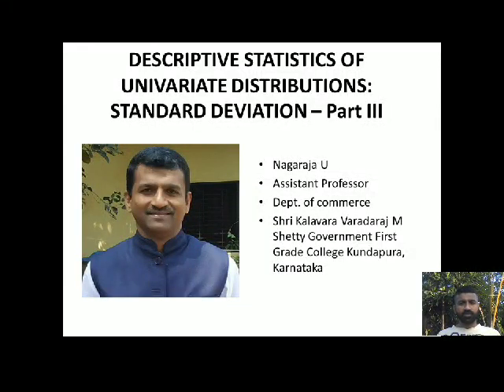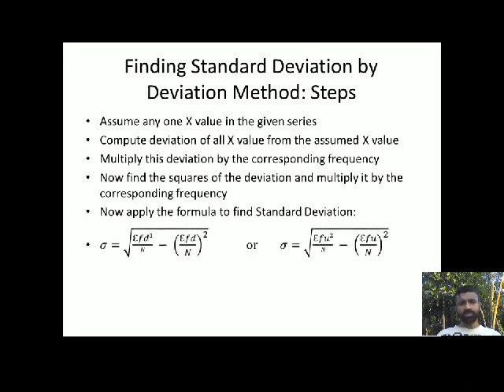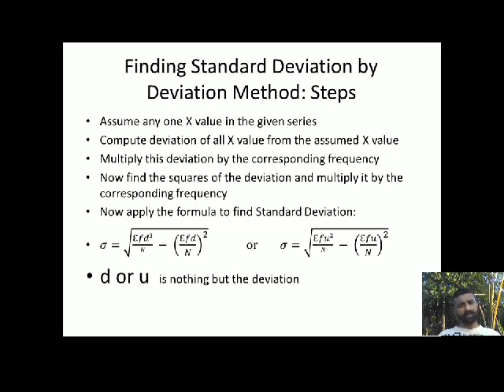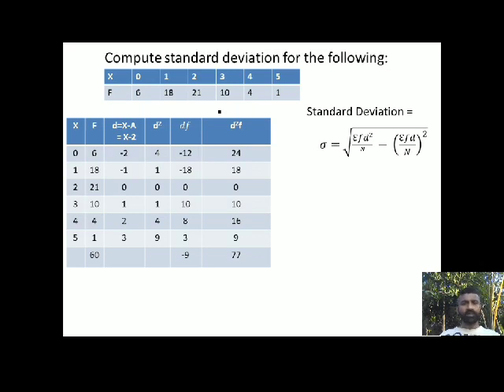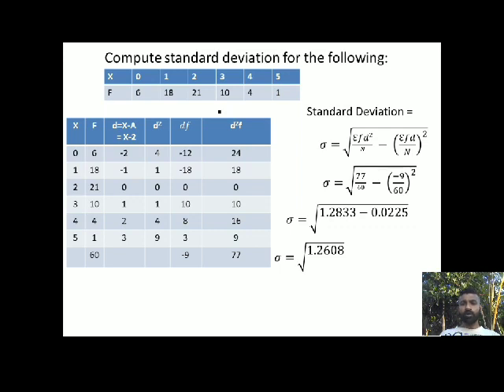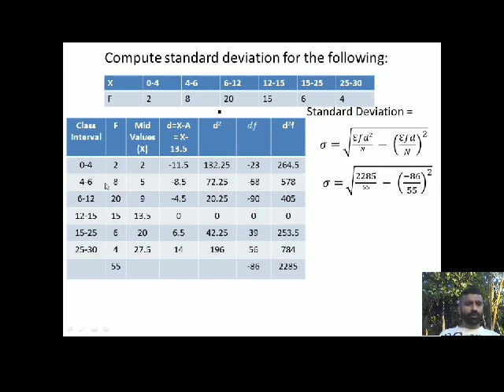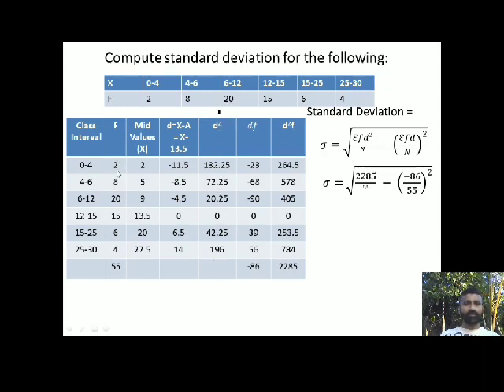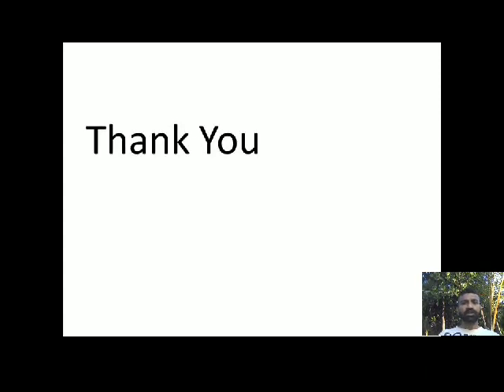Standard Deviation Part III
This video explains the computation of Standard Deviation by the Deviation Method. It also solves two problems under this method.